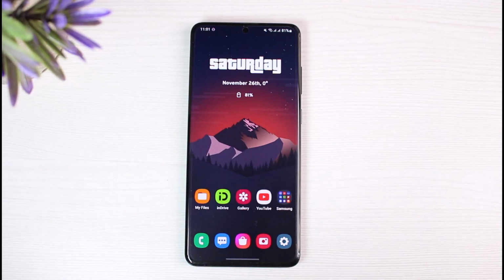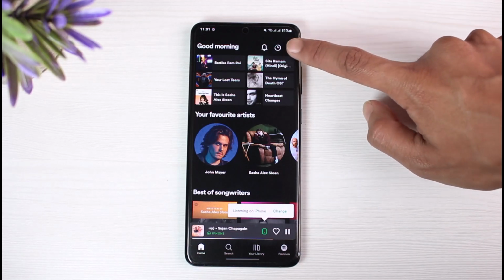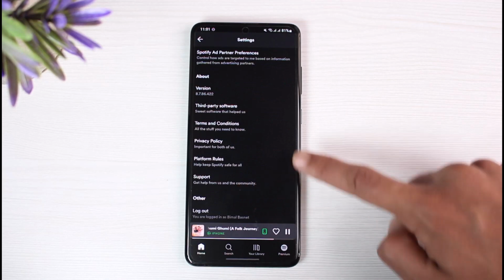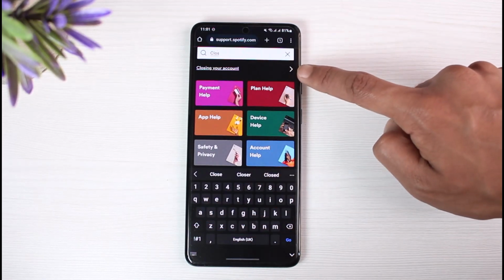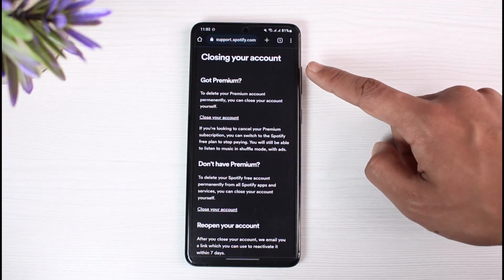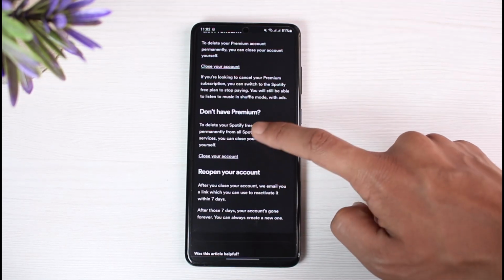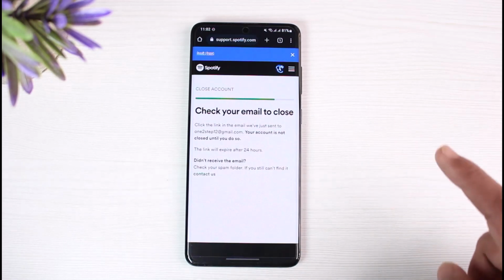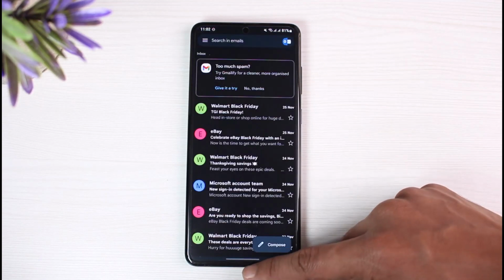How to Delete Spotify Account !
This video guides you in an easy step-by-step process to delete your Spotify Account. So make sure to watch this video till the end.

Follow these simple steps:
1) Open the Spotify app and login
2) Tap on the gear icon from the top right
3) Go to Support
4) Search for the Closing account
5) Tap on Delete Account
6) Verify your email
7) Confirm the deletion process
8) This way, you can delete your Spotify account.

~ Timestamps:
0:00 Introduction
0:11 General Info
0:21 How to Delete Spotify Account
1:28 Conclusion